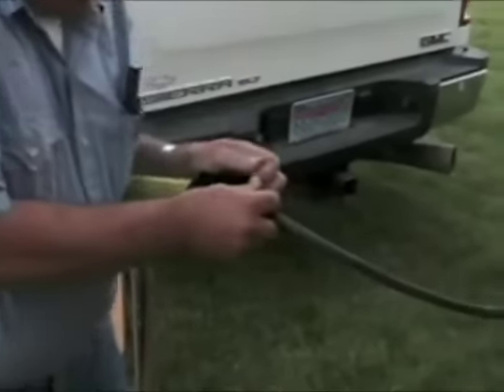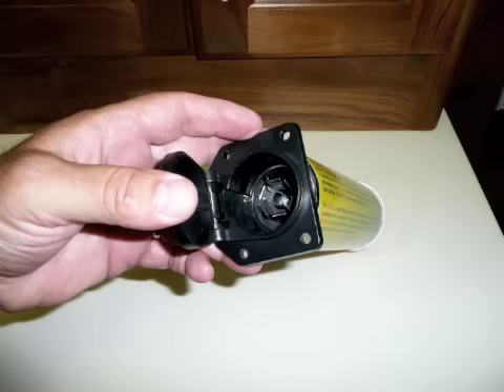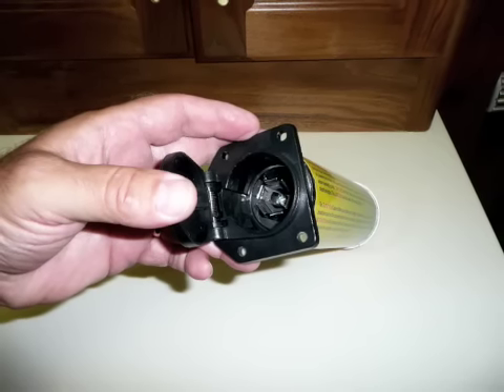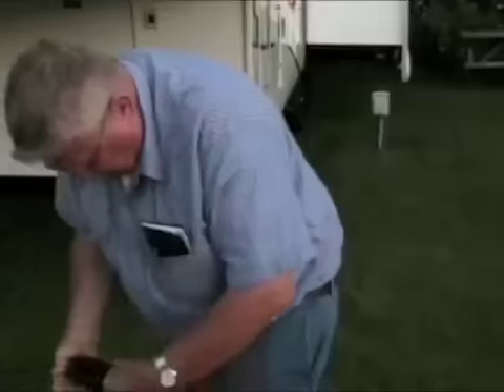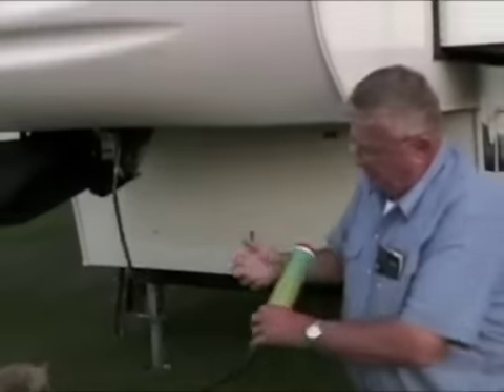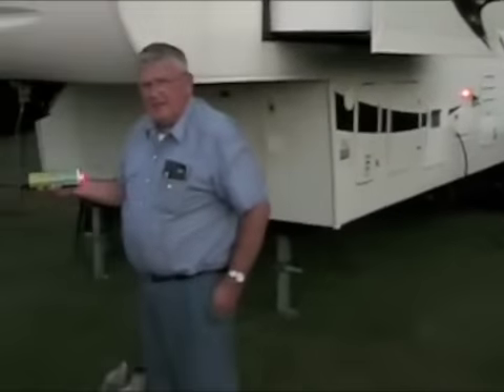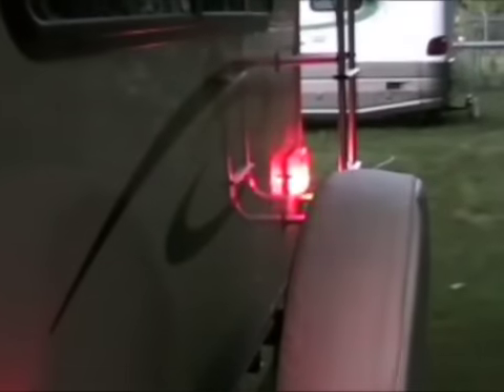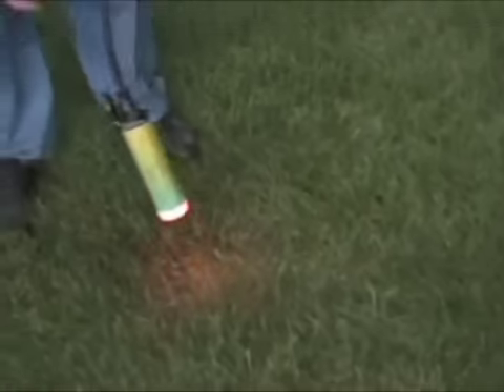Lightcheck makes RVing easier for towables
Jim Twamley, the Professor of RVing demonstrates a new product from Coil n'Wrap called "Lightcheck" so check out the video